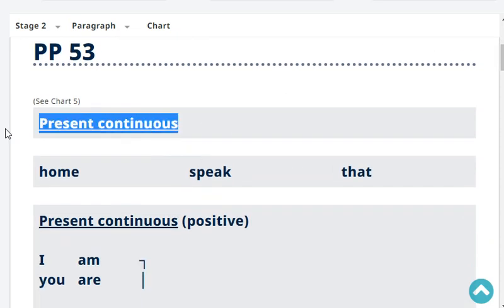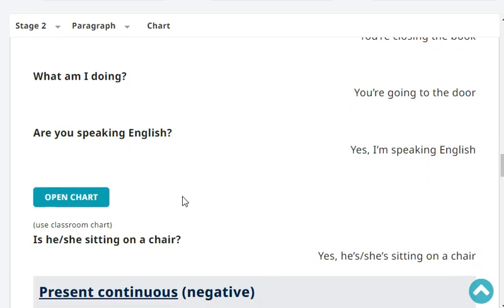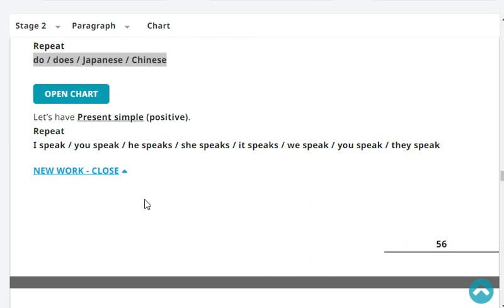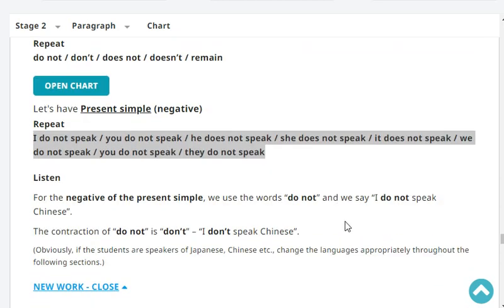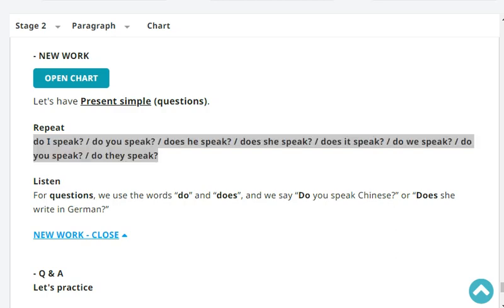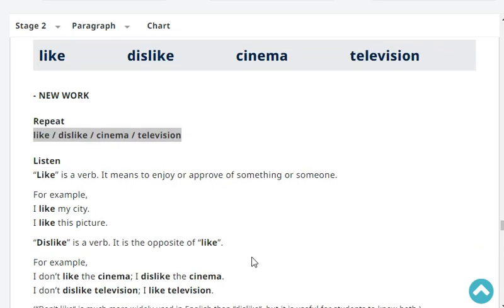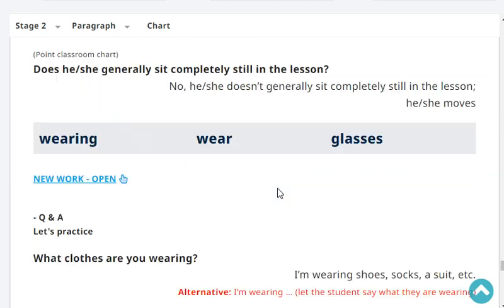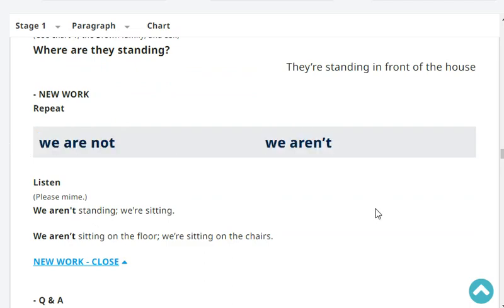Stage 2 Page 53